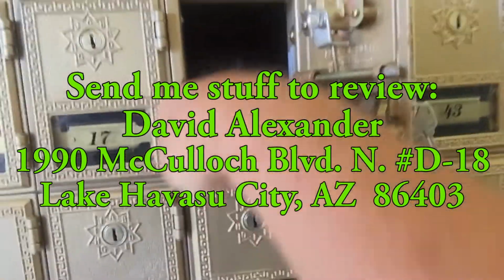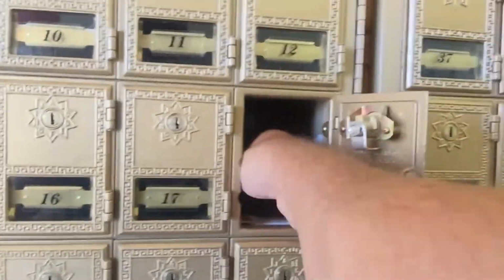Pickleball Diary #12-New Pickleball Paddle Unboxing-Game Highlights-Epic Slam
In this episode (#12) of the Pickleball Diary, I get some new paddles from Engage Pickleball.  I do the unboxing and play a game and give you my thoughts on the new Encore X-Series Pickleball Paddle by Engage Pickleball.  I also show you, what may be, the biggest slam of my life using this paddle.  If you have a pickleball related product that you would like me to review on this show, then send to:
David Alexander, 1990 McCulloch Blvd. N. D-18, Lake Havasu City, AZ 86403. Keep in mind that I will not be able to return the product. So no G5 jets unless I can keep it! Enjoy! Coach David

How to play pickleball.  What is pickleball?  Instruction, strategies, tips & tricks for the pickleball novice to tournament player.  I, Coach David, am a Pure Blood Pickleball player (PBPP).  Which means I was not a tennis, racquetball or ping pong player prior to learning pickleball.  I try and seek out the best trainers and knowledge I can find and incorporate it into my game.  I have been a professional golfer, a semi-professional baseball player and am an expert in self defense and sell a dvd and online program demonstrating that knowledge (see at SelfDefenseMadeRealEasy.com).  But my newest passion is pickleball, and I plan on being a top player.  Therefore, I will learn from anyone willing to share knowledge.  I hope this helps you in your pickleball journey.  I plan on posting many pickleball related videos including gear reviews, instructional videos and more.  My home turf is Lake Havasu City, AZ.